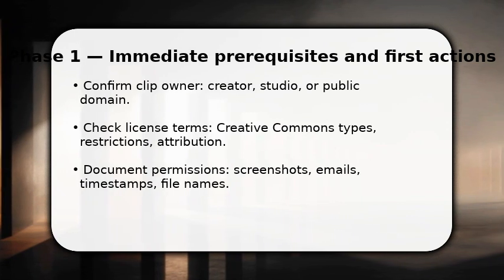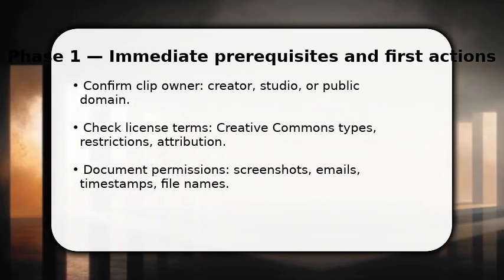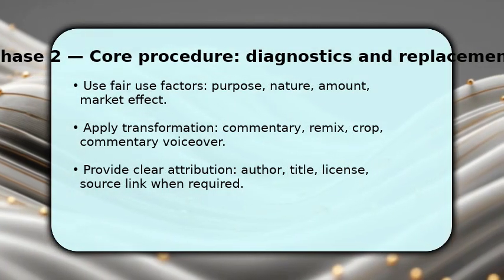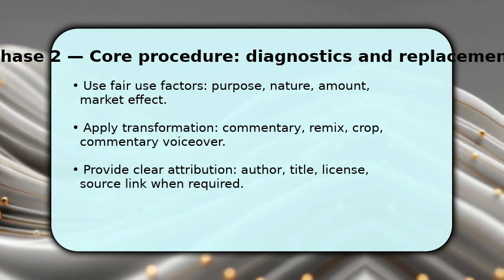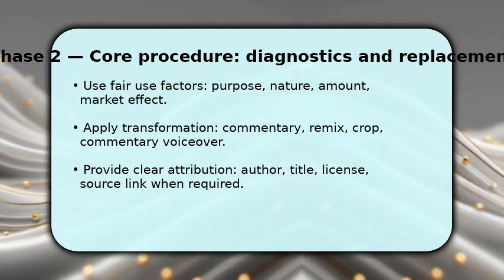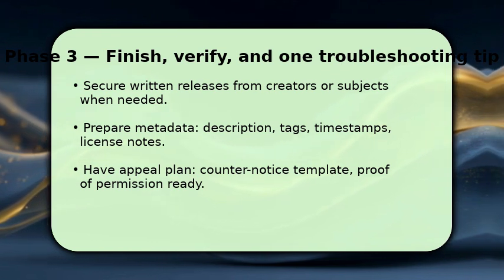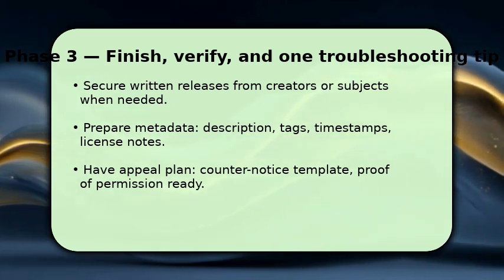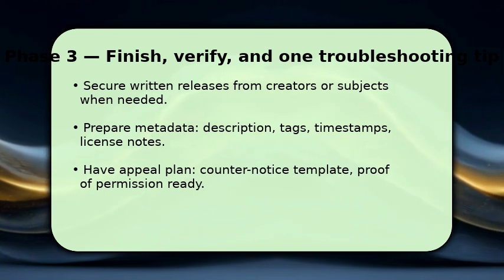How to Use Video Clips Without Copyright - Step by Step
How to Use Video Clips Without Copyright - Step by Step | 🔒 Surfshark VPN Deal — Stay private and secure. $1.99/mo + 3 Months Free ▸

Learn the legal ways to incorporate video clips into your content without infringing copyright.